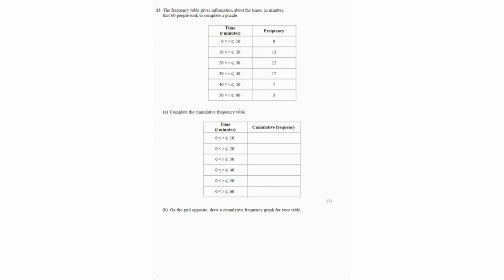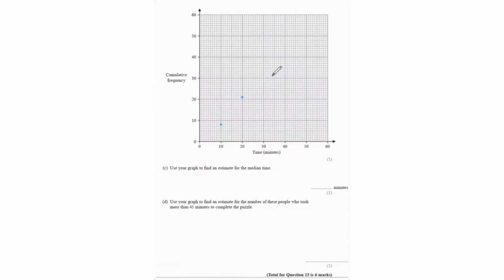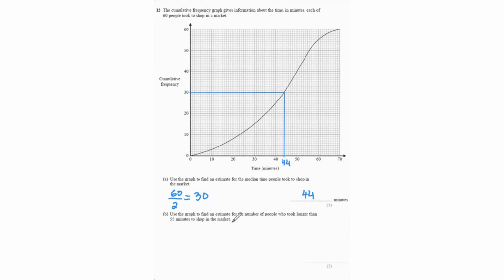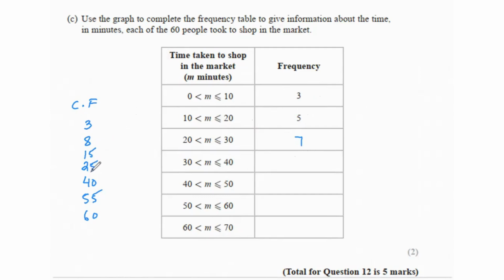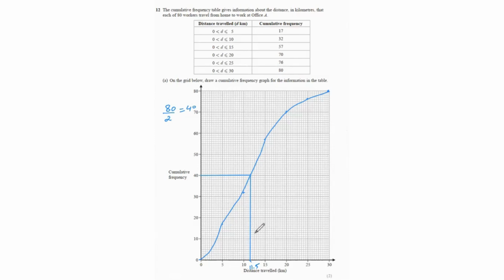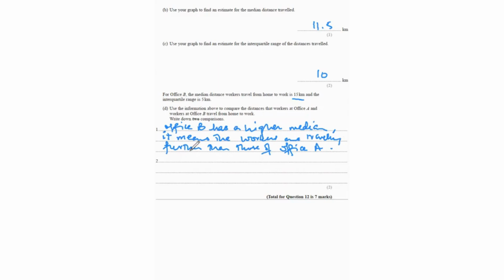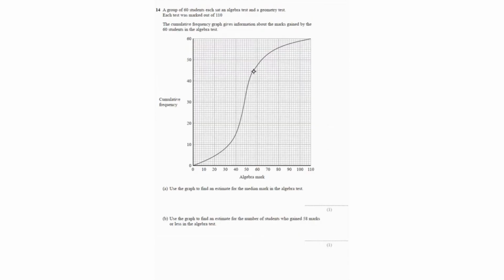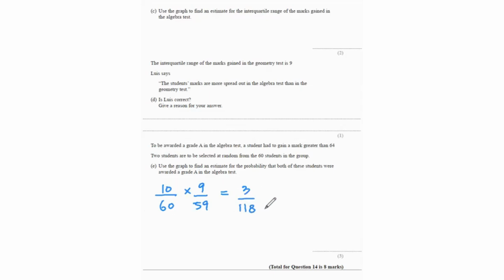Topic 36: Cumulative Frequency | Probability | IGCSE Edexcel Maths | Exam Questions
In this video, we'll be diving in detail about how to solve exam style questions from IGCSE edexcel maths A higher past papers. The topic we'll be focusing on in this video is probability where we will be exploring how to solve questions about cumulative frequency graphs and learn how to use these graphs to find the cumulative frequency, median value, interquartile range and probability to solve IGCSE edexcel maths A higher past paper questions.

Time Stamps:
00:00 - Intro
00:44 - Q1
06:25 - Q2
11:59 - Q3
18:13 - Q4